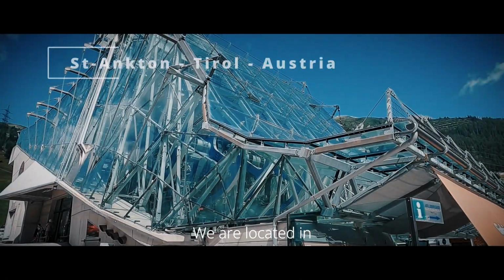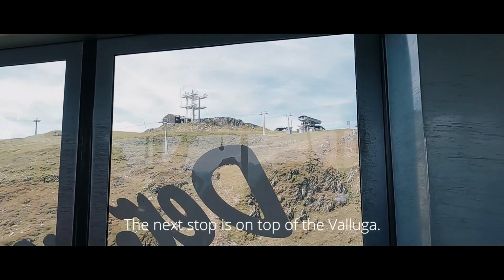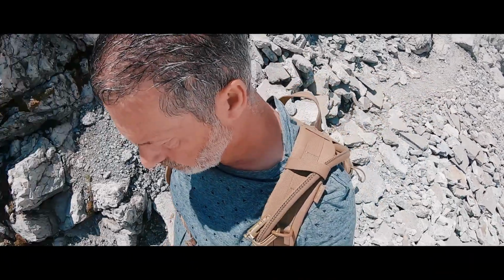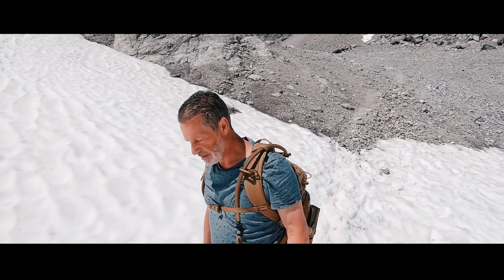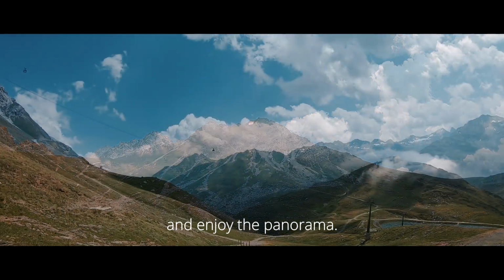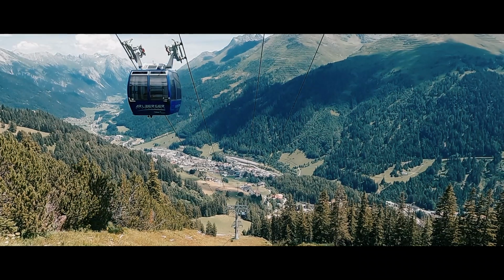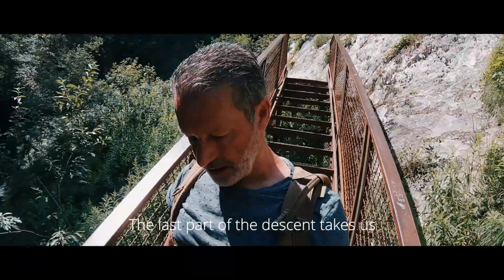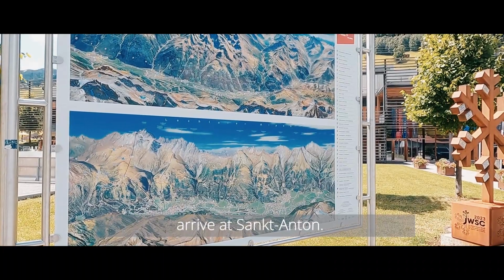Climbing the Valluga. A kind of documentary... A Visit in the summer at Tirol, Austria.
A kind of documentary.
St. Anton am Arlberg en de buurdorpen  Pettneu am Arlberg, Schnann, Flirsch en Strengen voldoet aan de hoogste eisen en heeft daarbij veel van zijn oorspronkelijkheid en zijn traditionele charme bewaard. Vakantiegangers in St. Anton am Arlberg waarderen de alpiene gezelligheid op 1300 meter hoogte, net zo als de gastvrijheid en de internationale sfeer. Een bergdorp, traditioneel en modern tegelijk, met de natuur van een reeks reusachtige bergtoppen en de geneugten van een vakantieoord met wereldallure.

De Valluga is een 2809 meter hoge bergtop in de Lechtaler Alpen op de grens tussen de Oostenrijkse deelstaten Tirol en Vorarlberg. De berg wordt ook wel Valfaggar genoemd, afgeleid van het Retoromaanse val vaccaria, koeiendal.

St. Anton am Arlberg and the neighboring villages of Pettneu am Arlberg, Schnann, Flirsch and Strengen meet the highest standards and have retained much of their originality and traditional charm. Holidaymakers in St. Anton am Arlberg appreciate the alpine coziness at an altitude of 1300 metres, as well as the hospitality and the international atmosphere. A mountain village, traditional and modern at the same time, with the nature of a series of gigantic peaks and the pleasures of a holiday resort with world allure.

The Valluga is a 2809 meter high mountain peak in the Lechtal Alps on the border between the Austrian states of Tyrol and Vorarlberg. The mountain is also called Valfaggar, derived from the Rhetoro-Romanic val vaccaria, valley of cows.

Location:
Sankt-Anton - Tirol - Oosterrijk
Sankt-Anton - Tyrol - Austria

Footage:

Gear:
GoPro Hero+LED - Gopro 10 - GoPro 7
DJI Mavick Mini